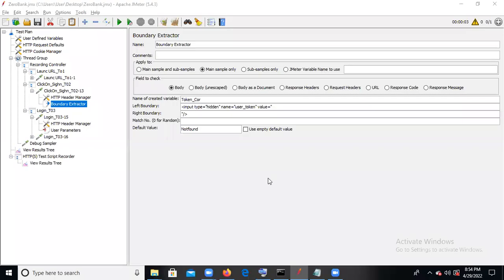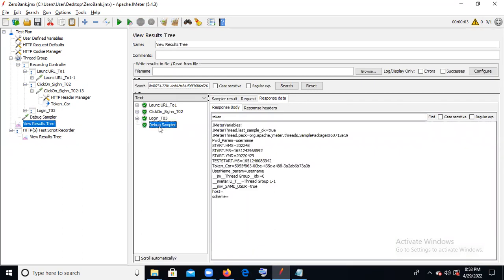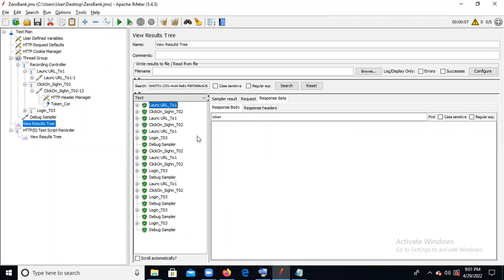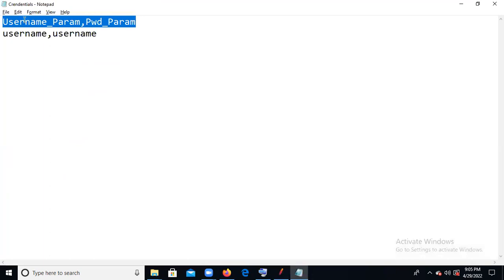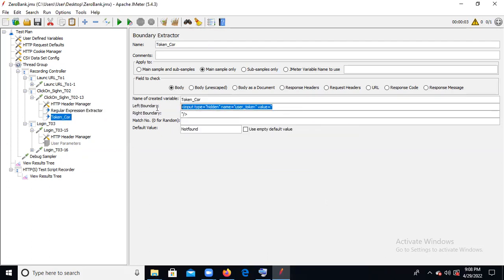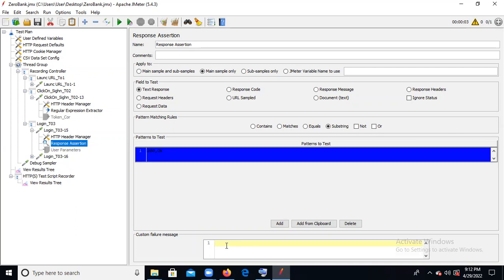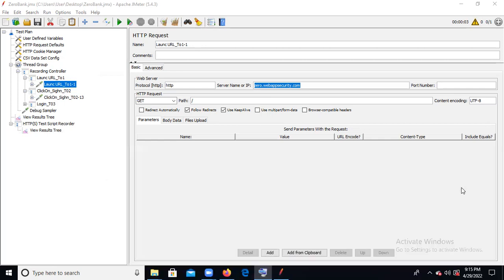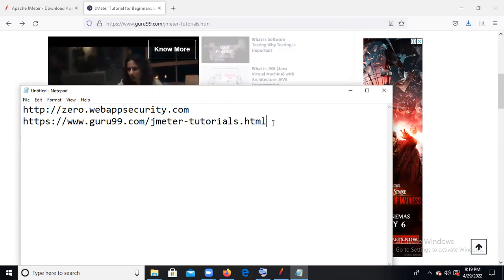J METER Scripting